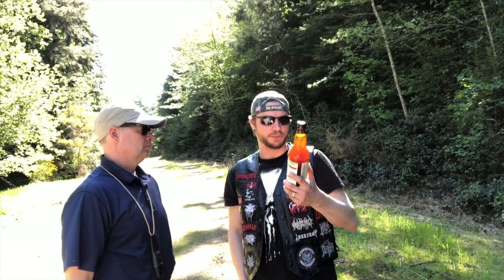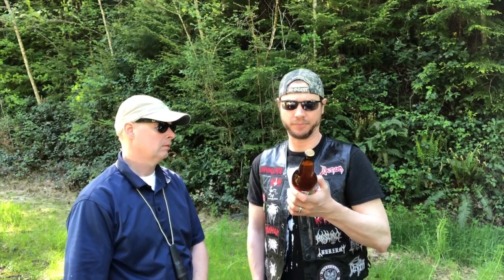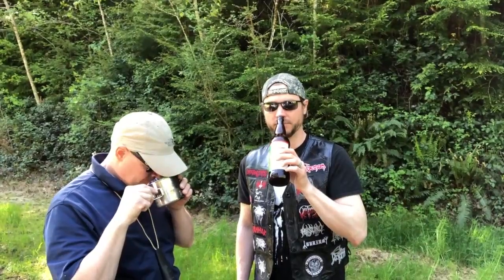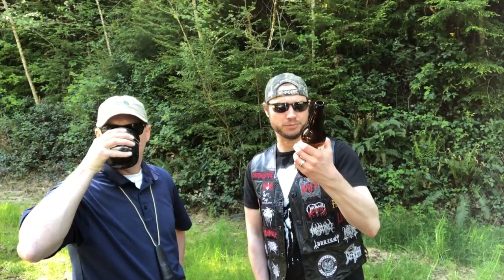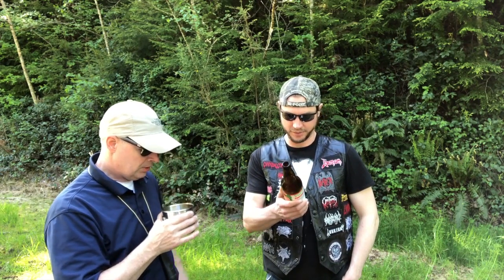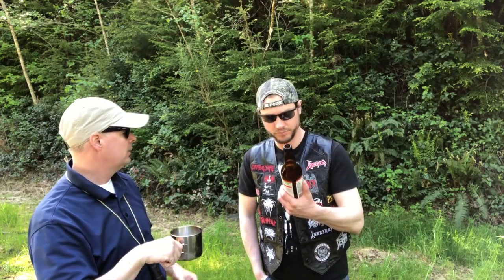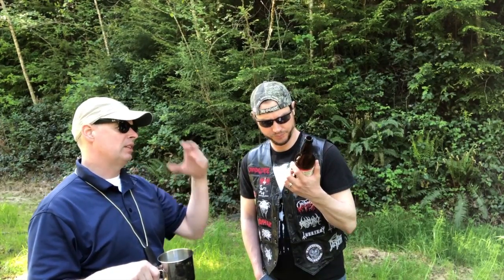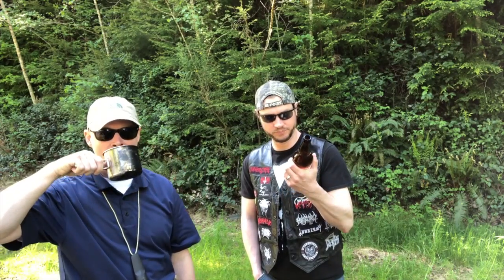HUB Citrus IPA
Trying out the HUB citrus IPA on a great trip out to the woods